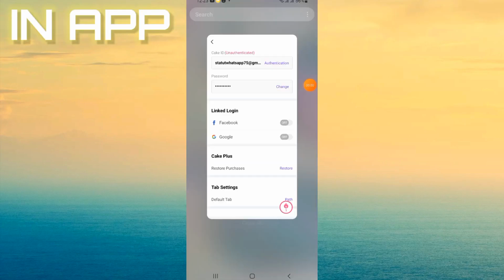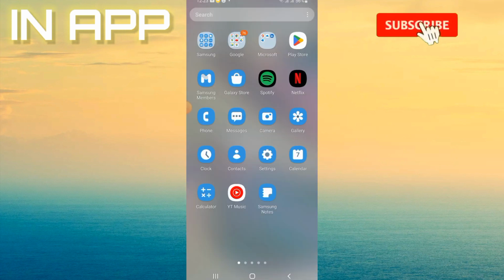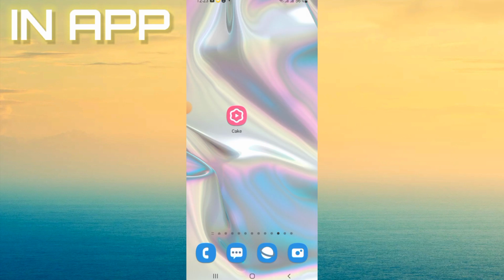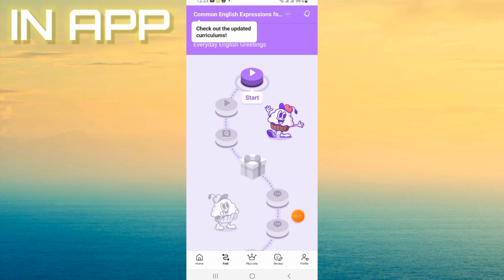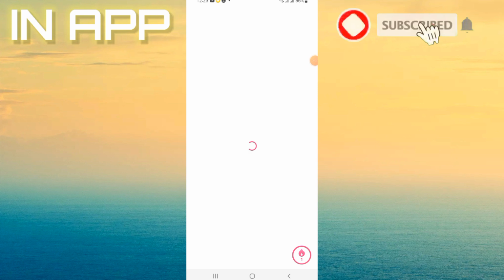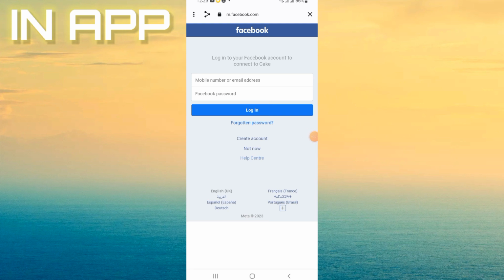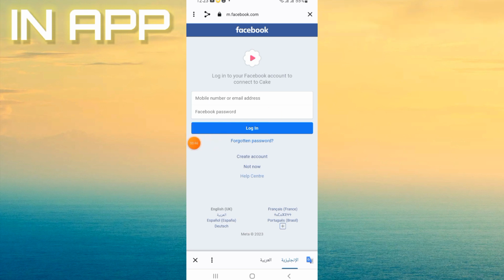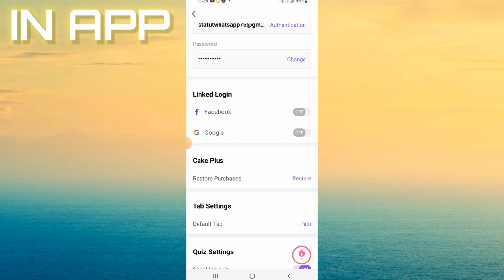How to link Your Account On Cake App with Facebook account [quick and easy]